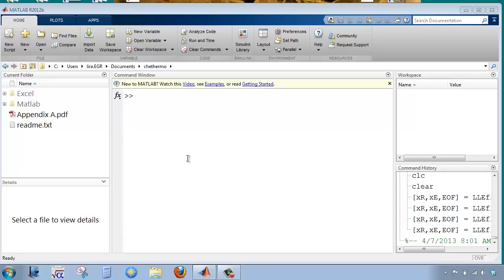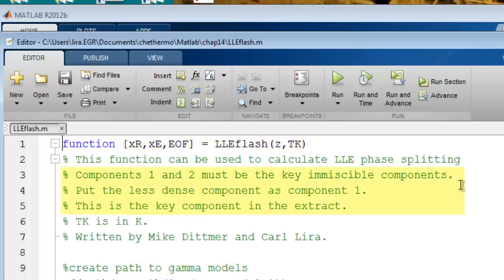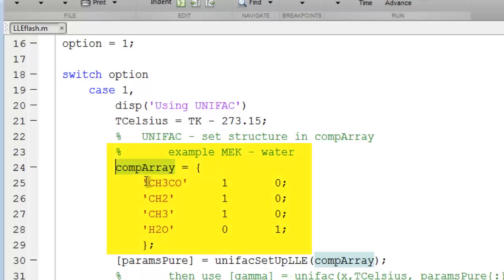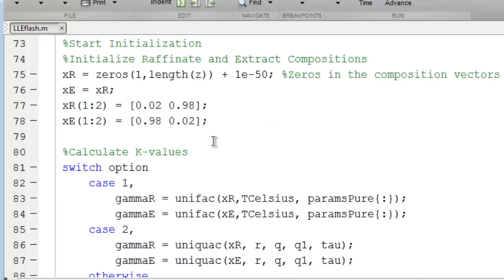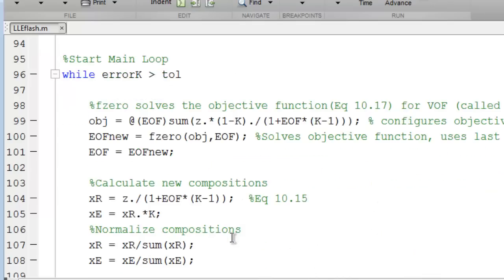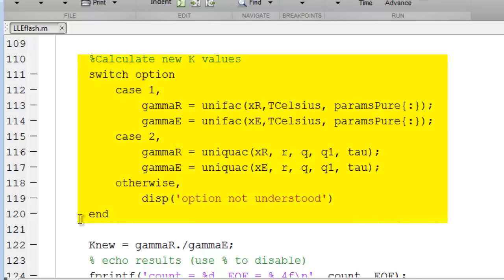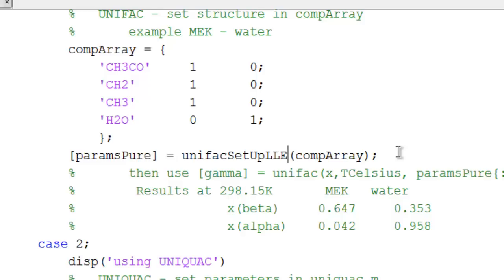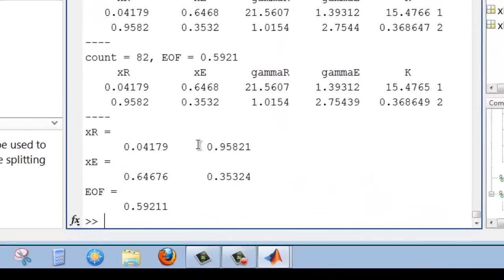Liquid-liquid flash using Matlab/Chap14/LLEflash.m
An overview of the LLE flash routine in Matlab, including an overview of the program logic and then an example of how to run the program.

Please note that I have modified the code slightly from the version distributed with the zip version 2.06. There is nothing wrong with the version distributed with the zip file. I have modified the code to iterate on E/F rather then R/F to be consistent with the flash equations in chapter 10, and I have improved the appearance of the display of the iterations. (I decided to make the screencast for the version that I plan to distribute in the next zip release.) All the comments are relevant for the current release.

While there is no practical reason that you need the new code, if you want it, click the file name on the page: